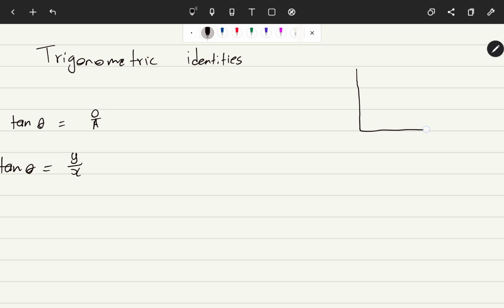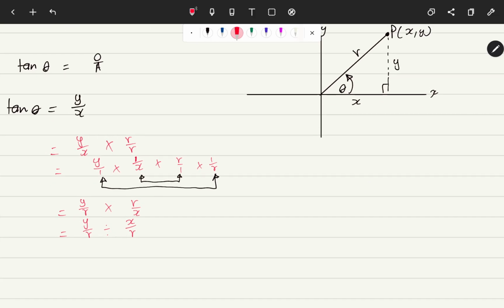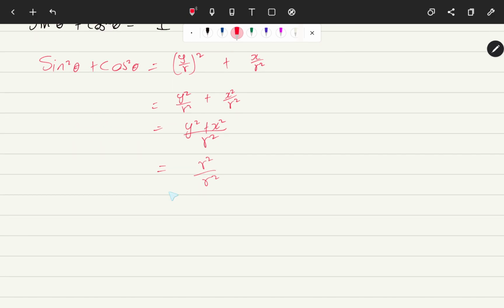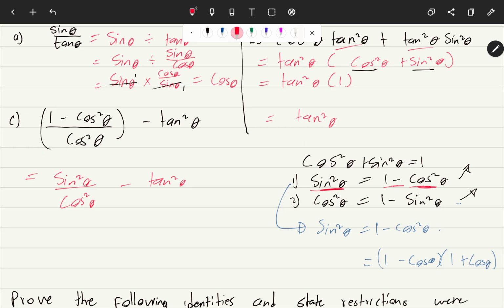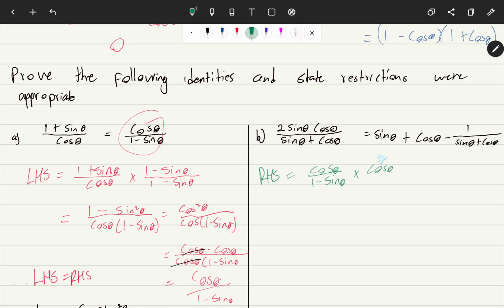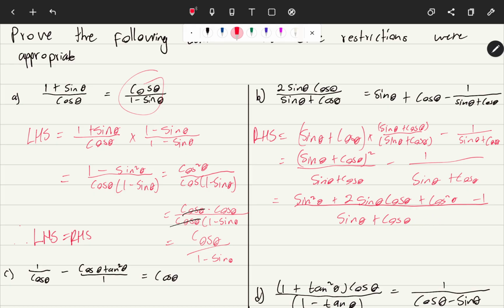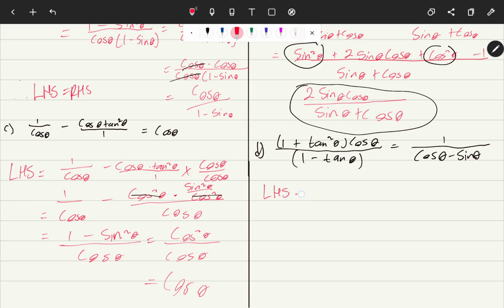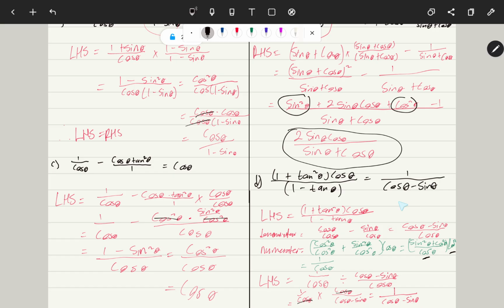02 Trigonometric identities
We explore the fundamental trig identities like
sin²𝜃 + cos²𝜃 = 1. Learn how to use them to simplify and prove trig expressions — a must for exam success.